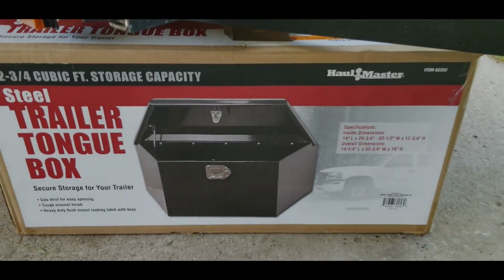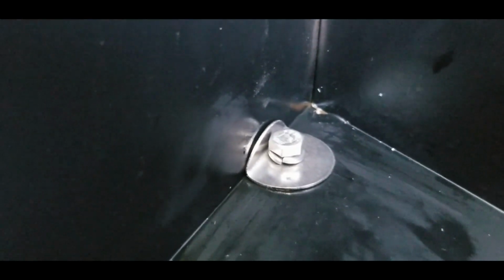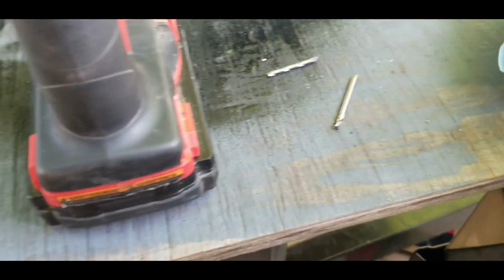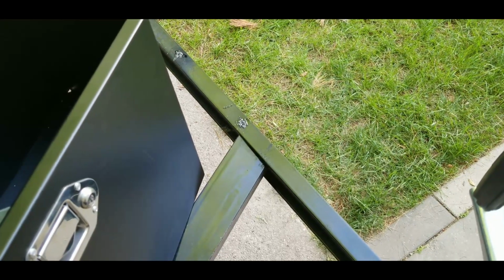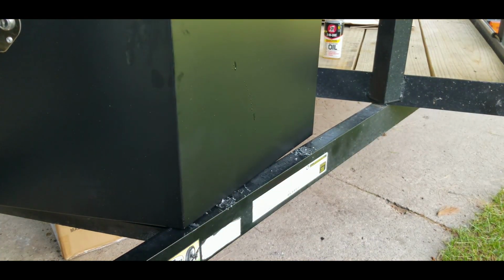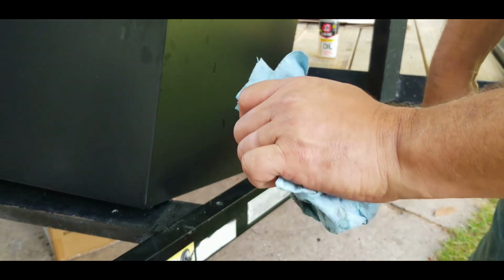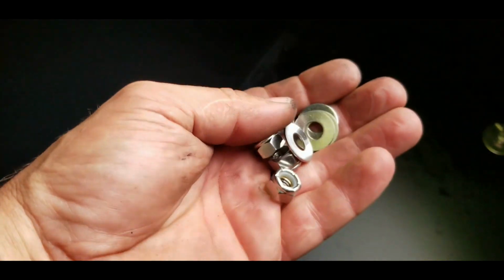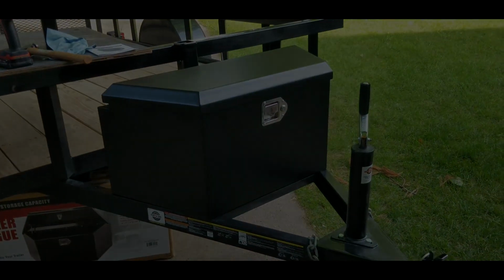Harbor Freight Tongue Box installed onto a Tractor Supply trailer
Harbor Freight item 62253